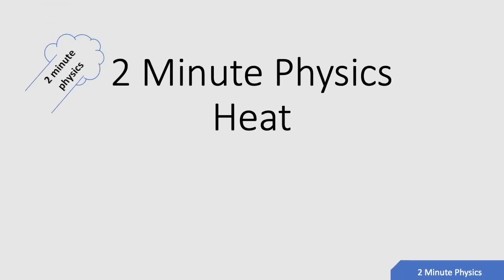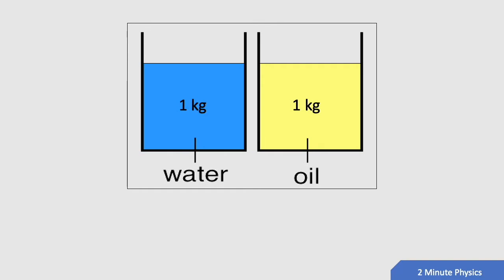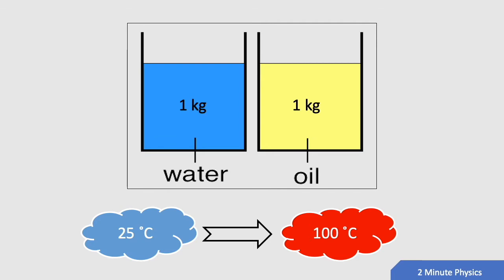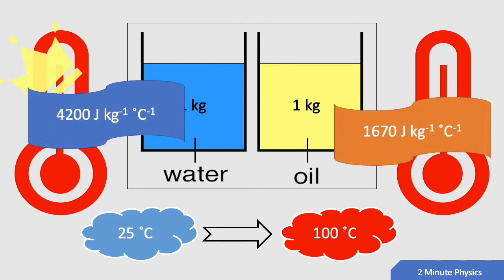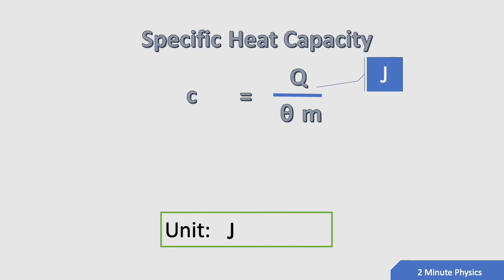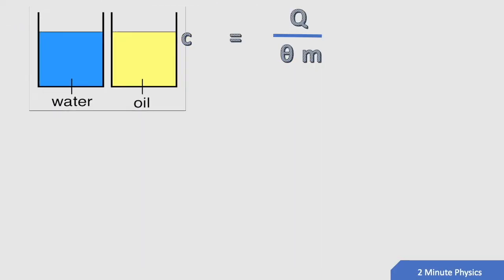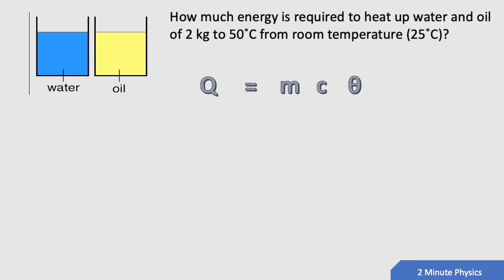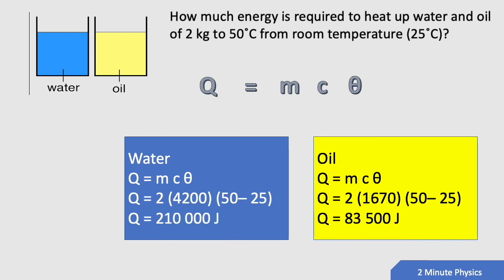3 0 Specific Heat Capacity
This video is on basic thermal physics.

Specially made according to the Malaysian SPM syllabus.